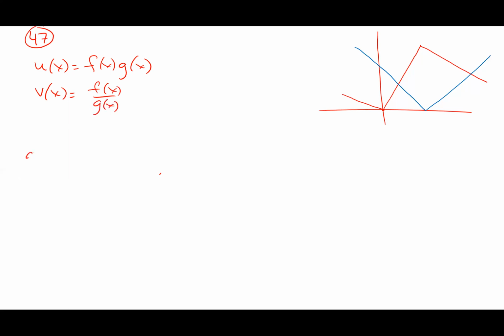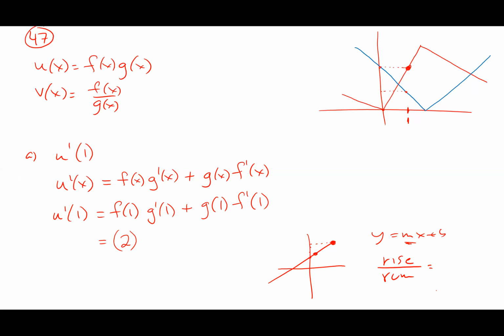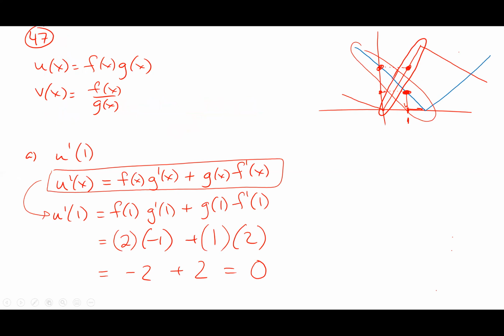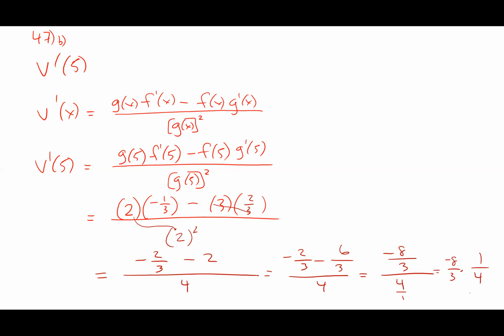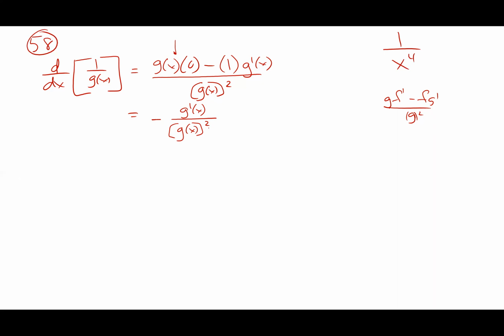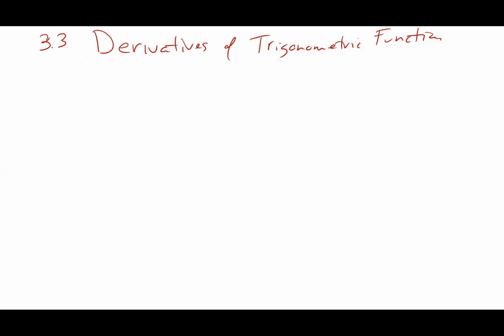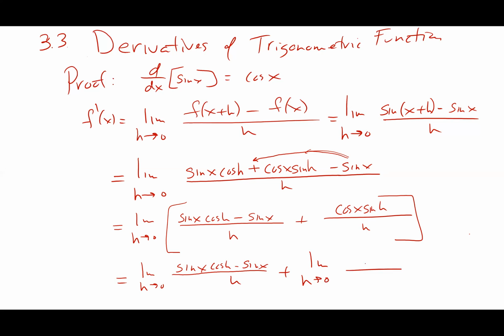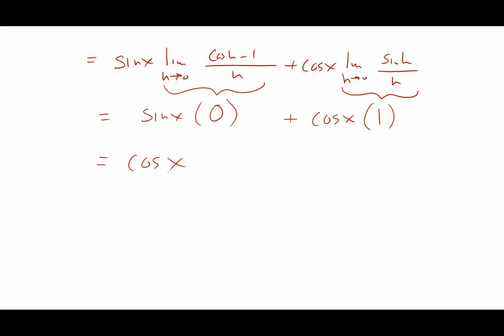CALC-SLOCA: SEC 3.3 - 12/13/21